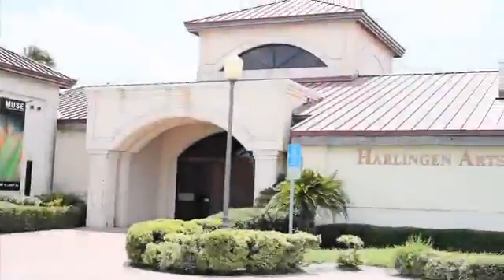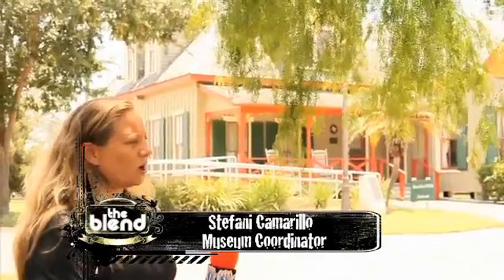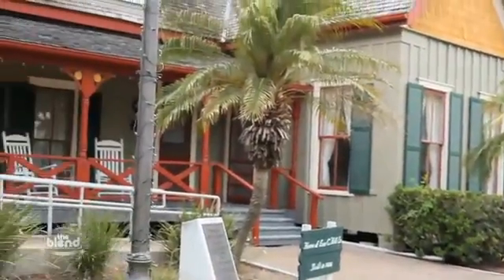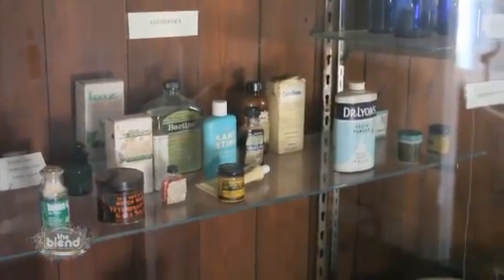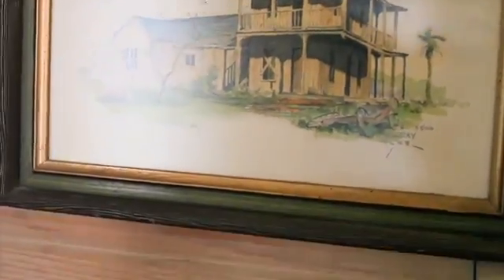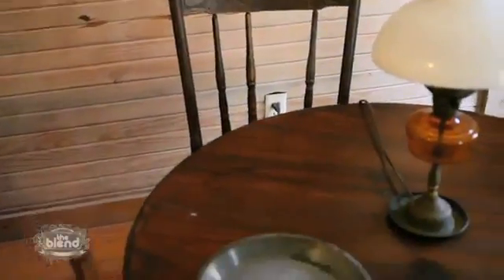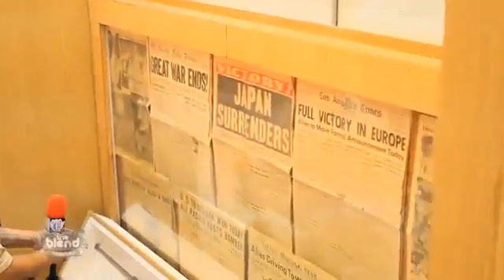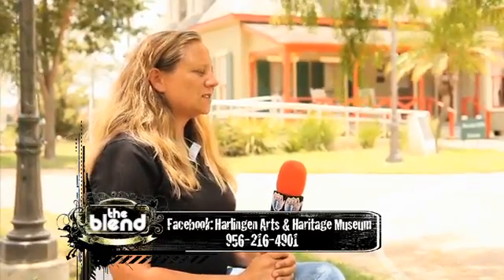The Blend Season 1 Episode 14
This week we spotlight the Harlingen Artapos;s heritage Museum, Encore Magazine, and artists Michael Mascha, Kelo McKane, and Jake Cortez

Producer / Director - Rudy Ferguson
Host / Editor - Angelica Guajardo
Associate Producer /  Editor - Nora Gracia
Cameras - Leo Cantu
                  - Chris Hardcastle
                  - Xavier Alegria
Camera / Graphics - Daniel Mata